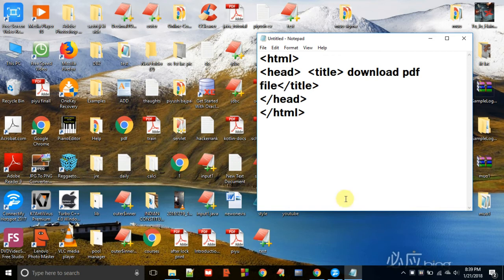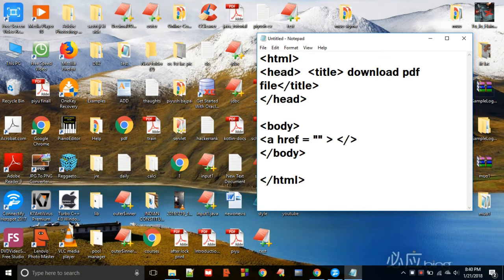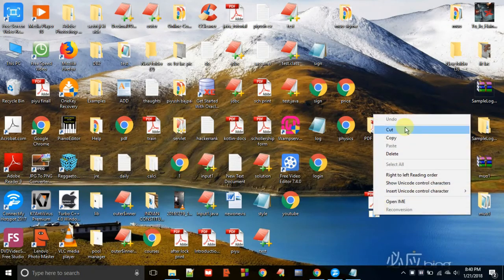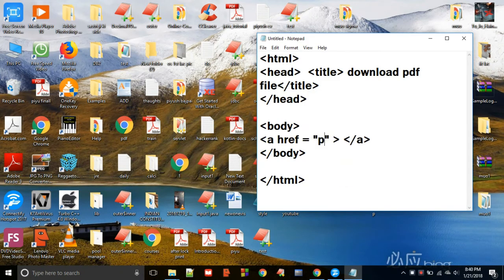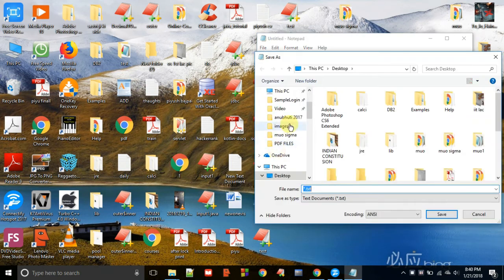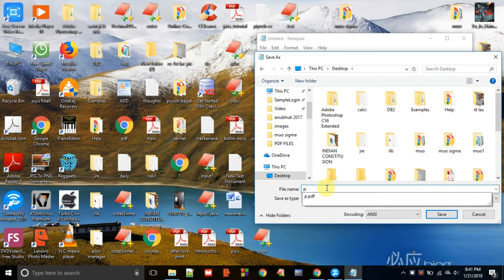create download pdf file with html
this is how you create download link pdf with html
let's enjoy together !
How do I view my HTML in a browser?
Make sure that there is a browser installed on your computer. ...
Find the saved file. ...
Right-click Windows or double-click  the file and select "Open with" from the action menu. ...
View your HTML file in your chosen browser. ...
Alternate method: Run your browser, then press Ctrl-O